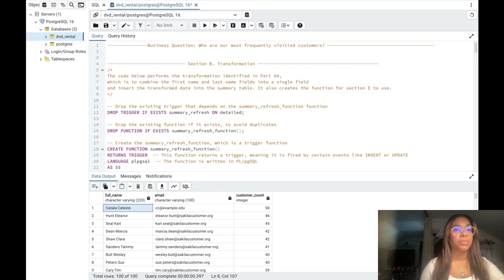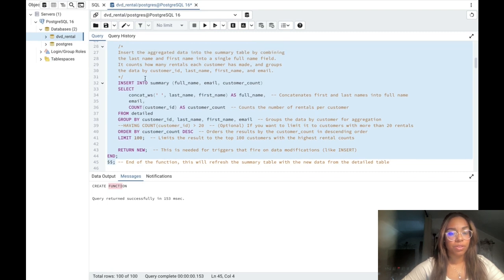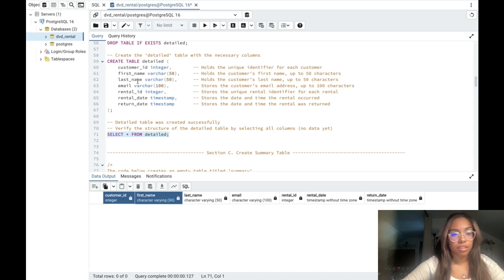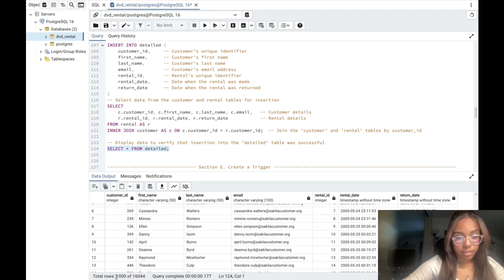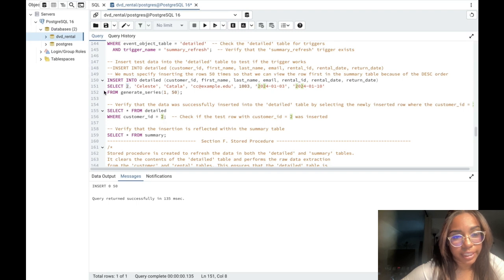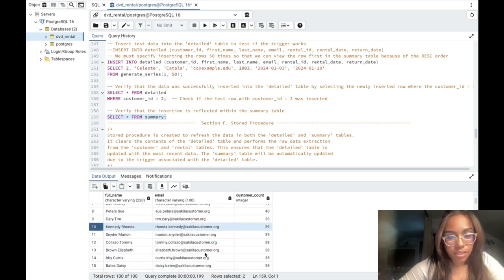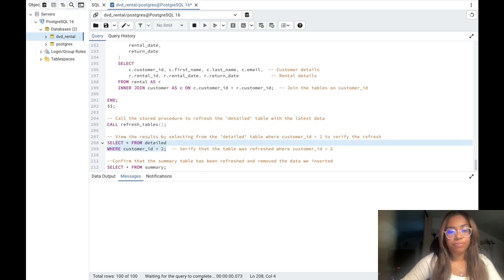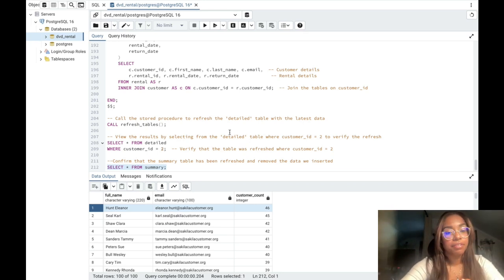Advanced Data Management Course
This was for a course at WGU. The idea behind this course was to learn about ETL (extraction, transformation, and loading of data) by analyzing a DVD rental database and helping the business address a business question (that you formulate). I found this course to be hard to start, but I am grateful to those who uploaded their videos. I hope that my video helps others who might not know where to start either.